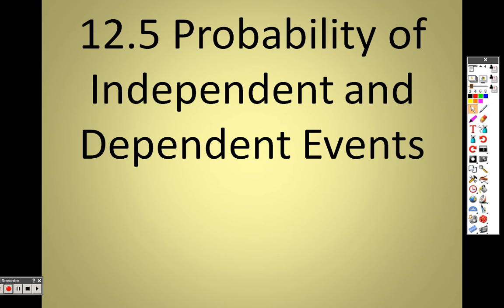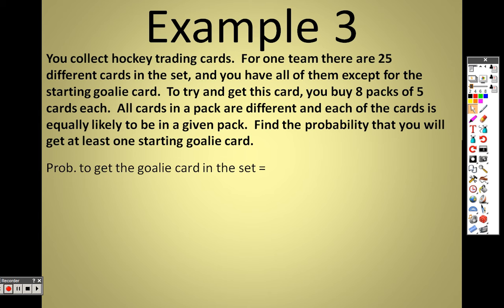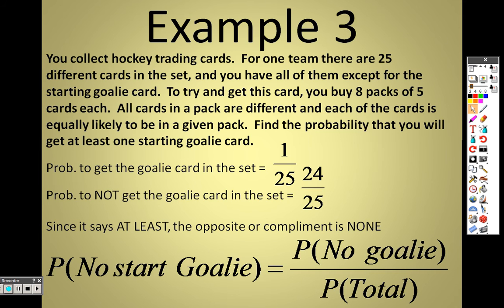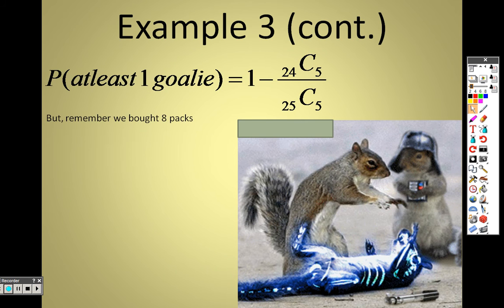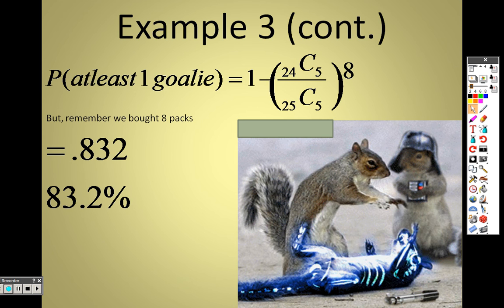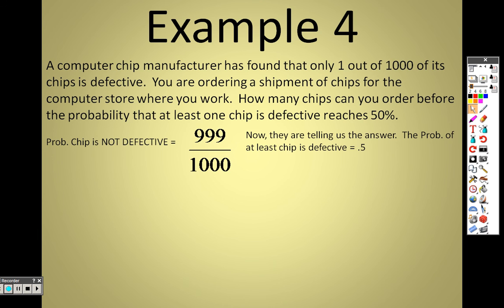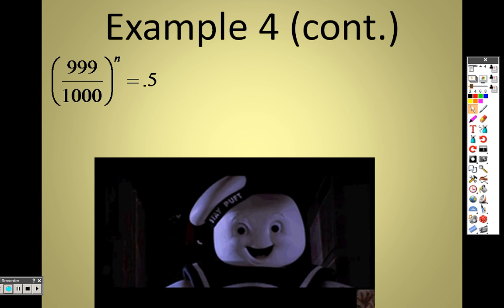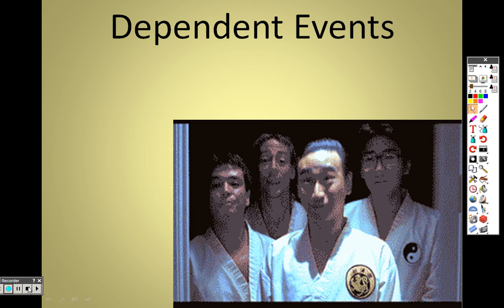Algebra 2 12 5 Lesson Part 1 Probability of Independent and Dependent Events